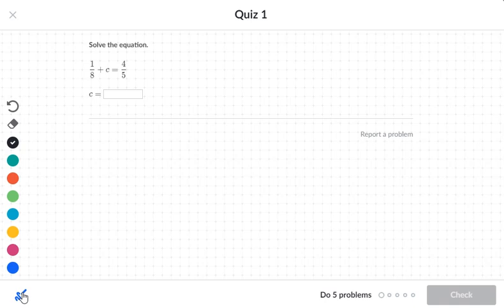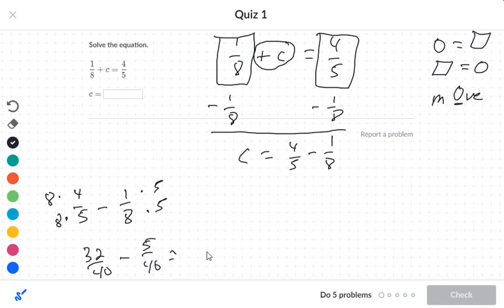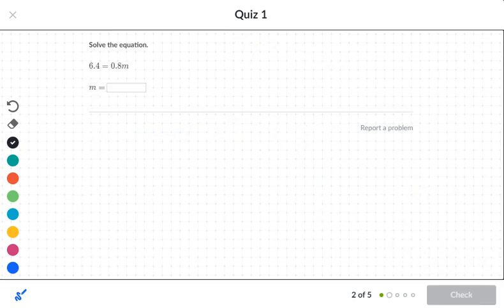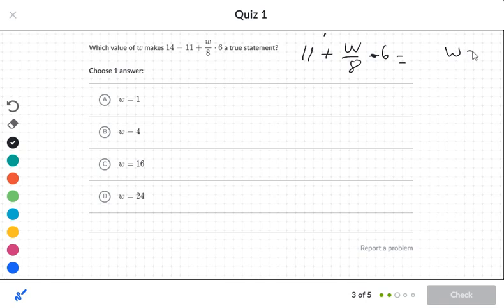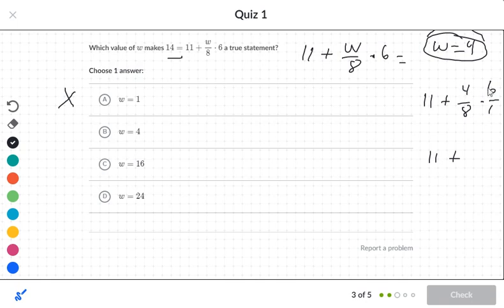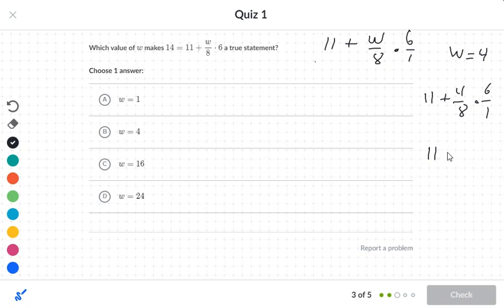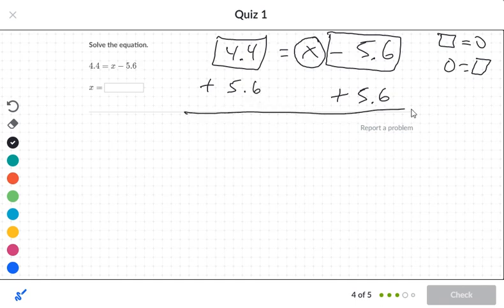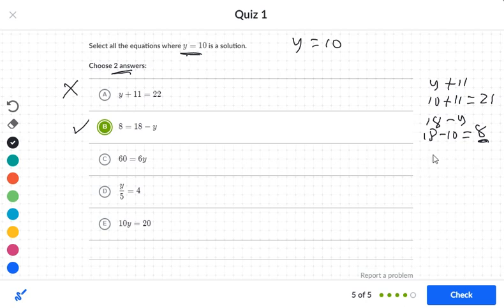Solving Equations Quiz 1 Review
Khan Academy Solving Equations Quiz 1 Review